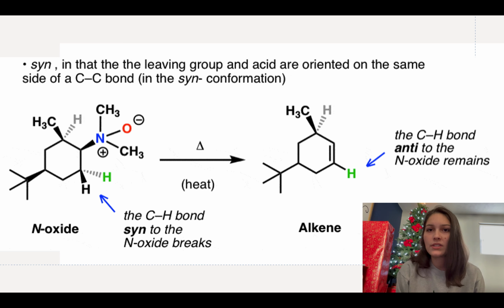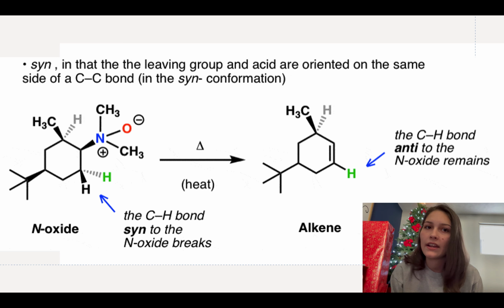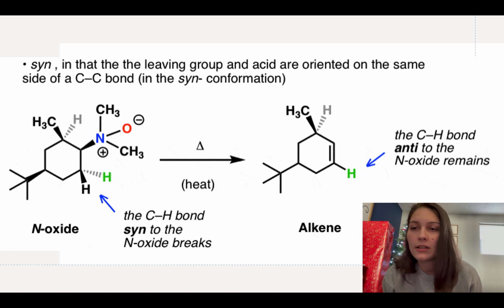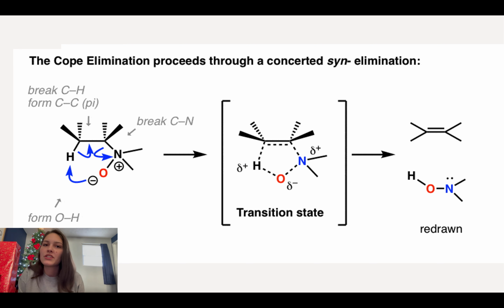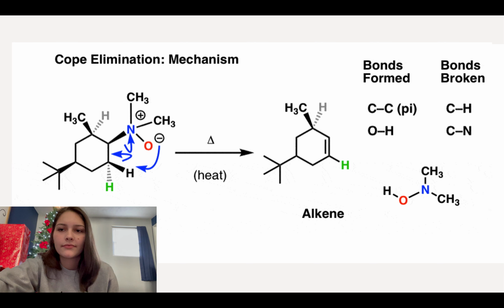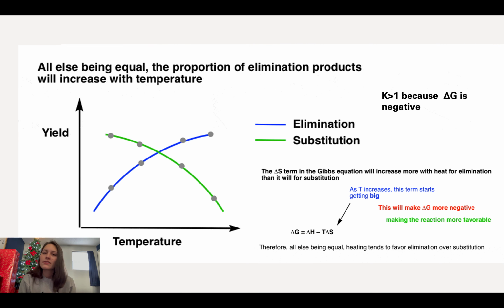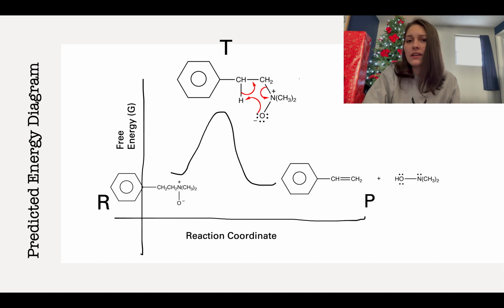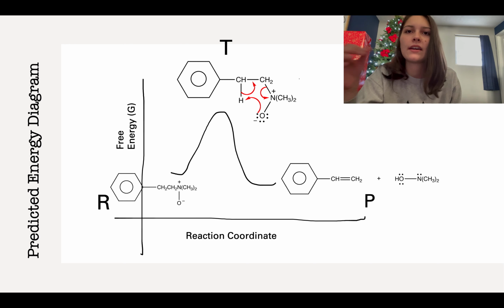The Cope Elimination Project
CHEM 221 CNU